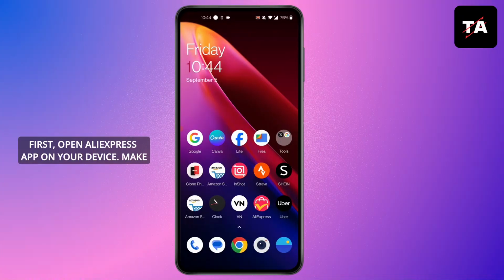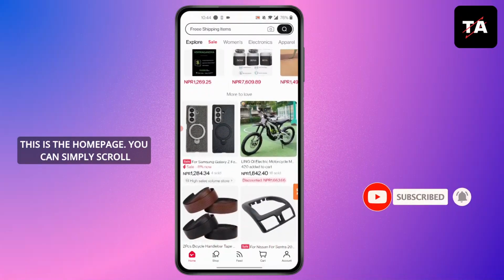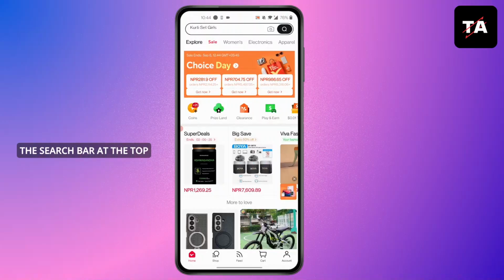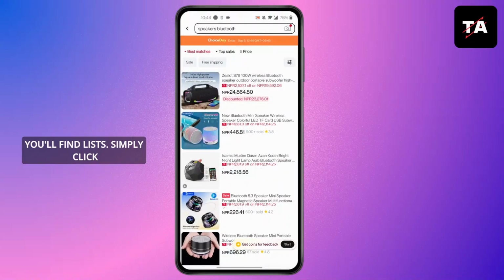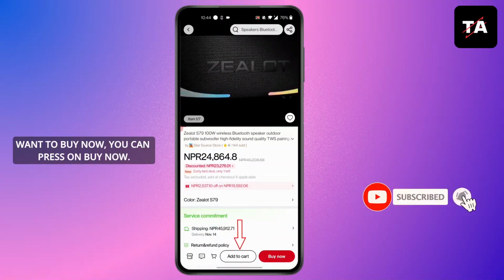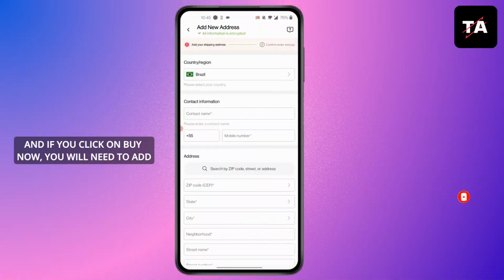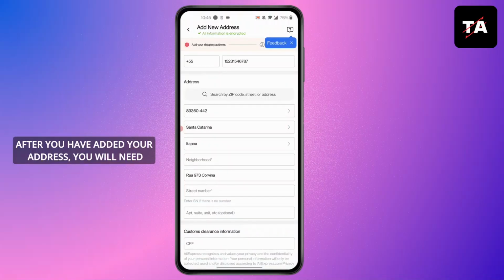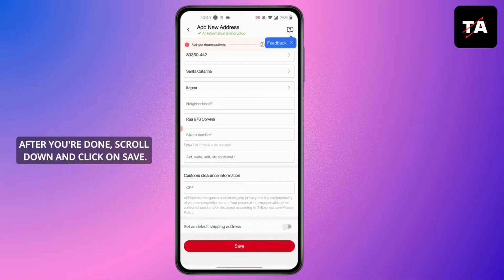HOW TO SHOP ON ALIEXPRESS APP 2025 (FULL GUIDE)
Intro Paragraph:
Learn how to shop on AliExpress app in 2025 with this full guide. From account setup to searching products, adding items to cart, applying coupons, and checking out safely, this tutorial covers everything. Fix common issues like payment not working, order not processing, or app errors. Start shopping smarter on AliExpress with ease.

What You’ll Master:

Create and set up AliExpress account

Search and filter products quickly

Secure payment and checkout process

Track orders inside the app

Fix common AliExpress app errors

Tips for safe and smart shopping

Engagement Booster:
Pro Tip: Always check seller ratings and reviews before placing your order for safer shopping.